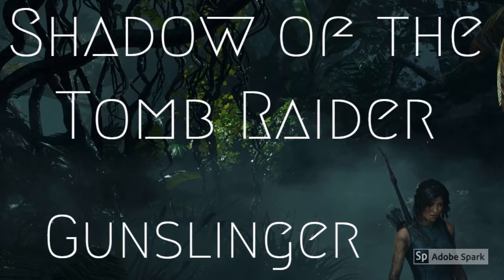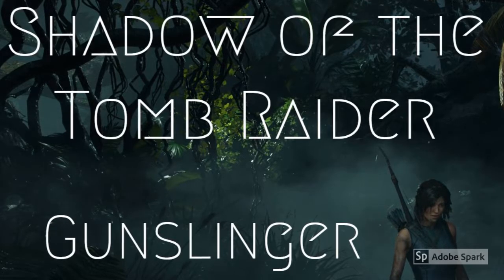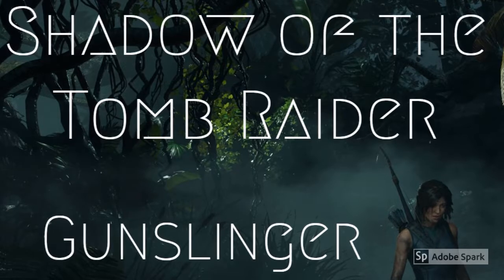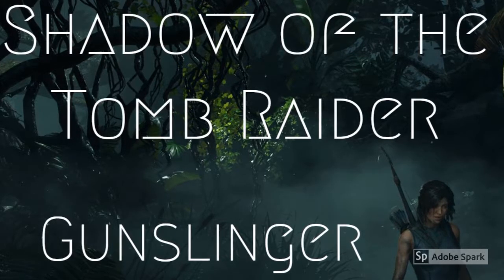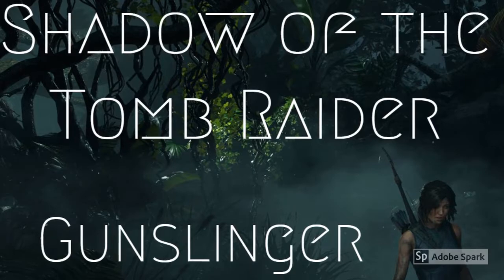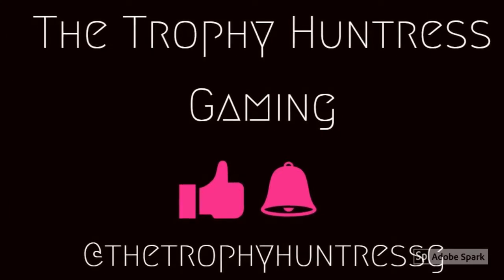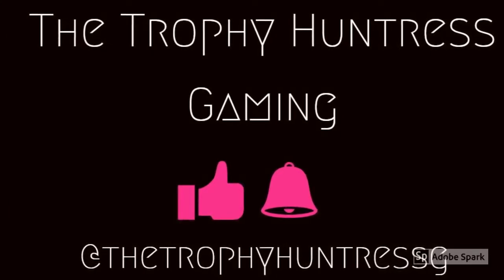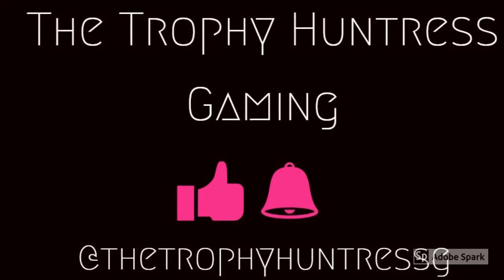Gunslinger Trophy / Achievement - 3 headshots in 3 seconds - Shadow of the Tomb Raider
Gunslinger Trophy / Achievement - Shadow of the Tomb Raider

Perform 3 headshots in 3 seconds with the pistol (Bronze)